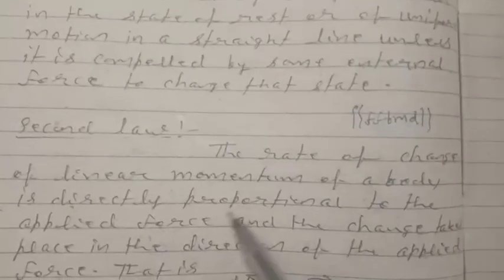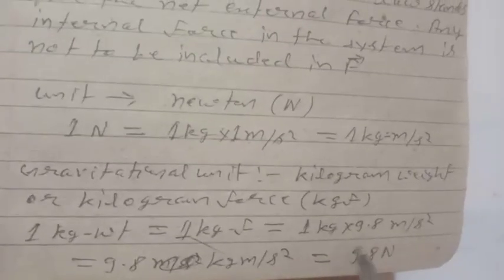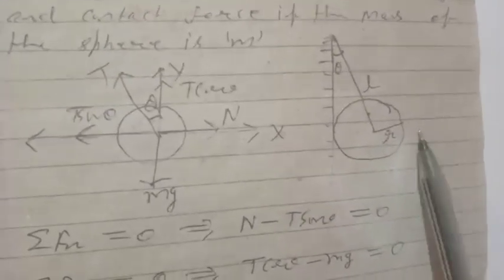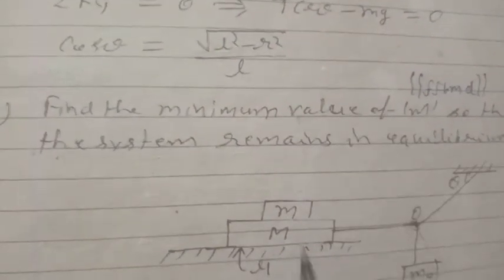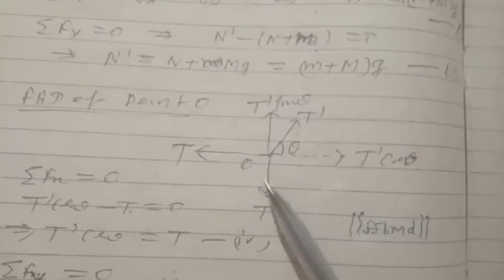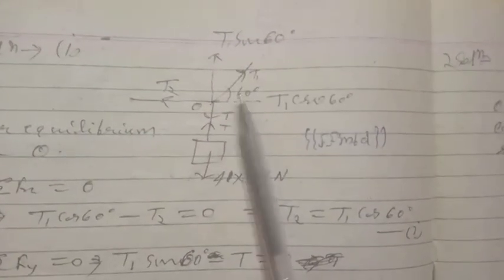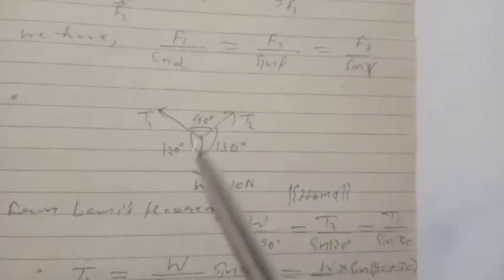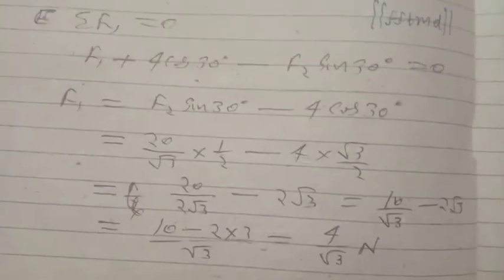Newton's law of motion, equilibrium condition,Lami's theorem,related problems